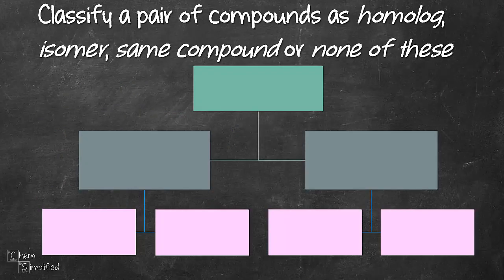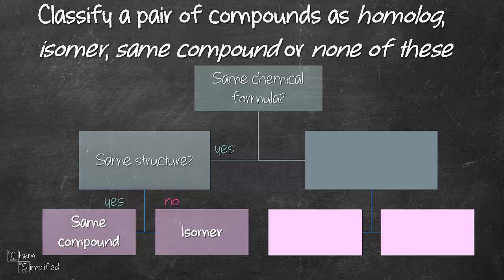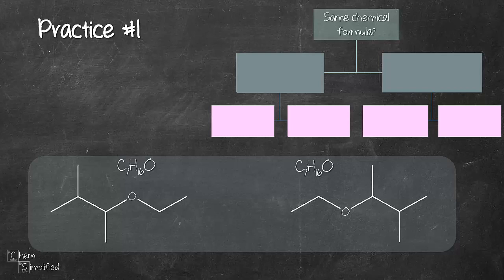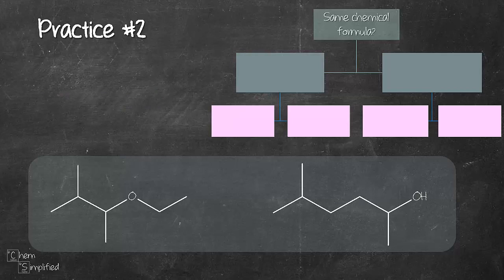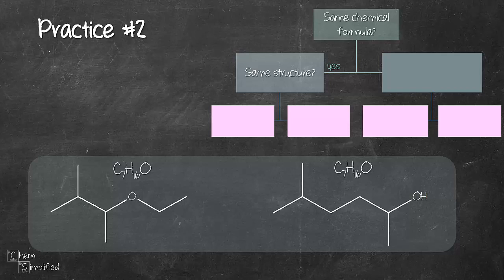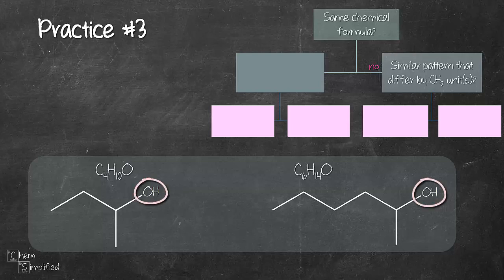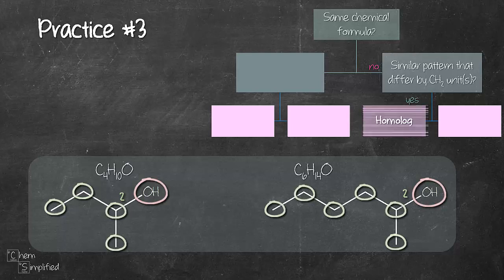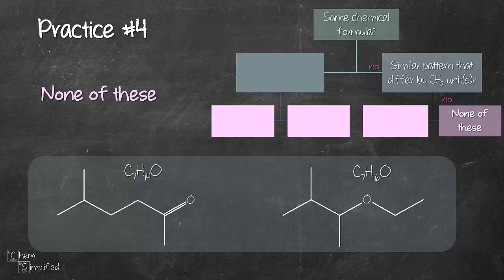Classifying Homolog & Isomer - Dr K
Do you need to classify a given pair of compounds as homolog, isomer, same compound or none of these three? I have developed an easy to follow flowchart that will help you classify successfully. We will test the flowchart using 4 examples.